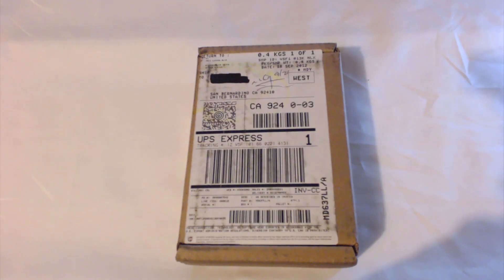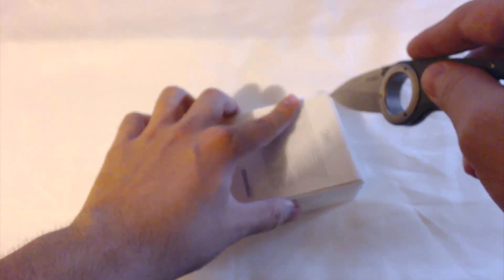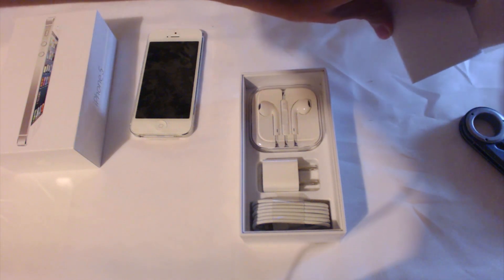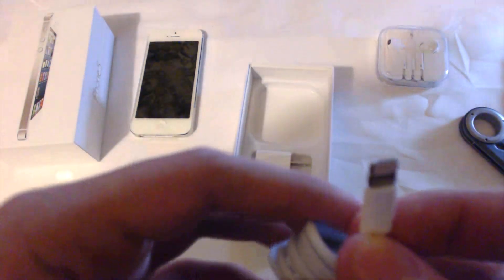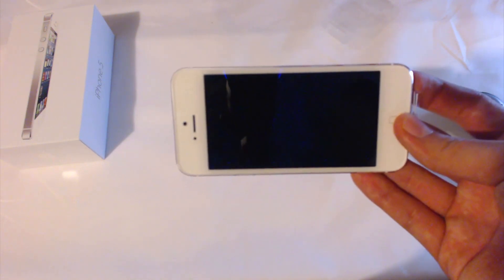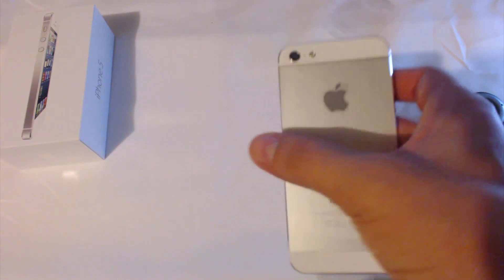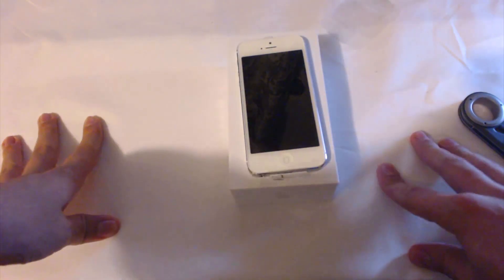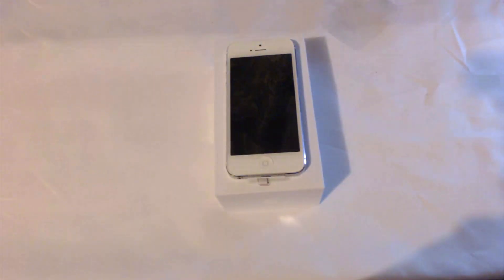iPhone 5 Unboxing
Unboxing of the 32GB White iPhone 5